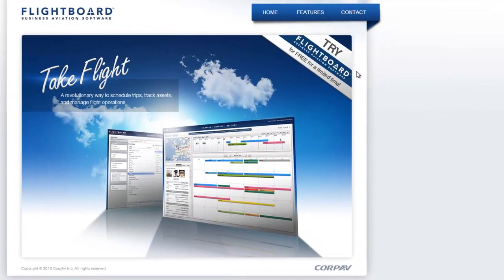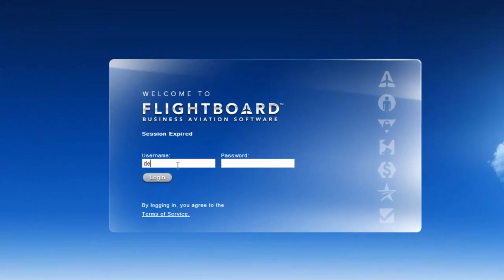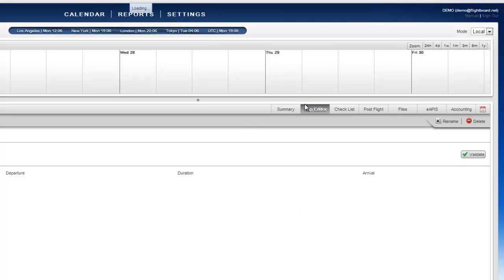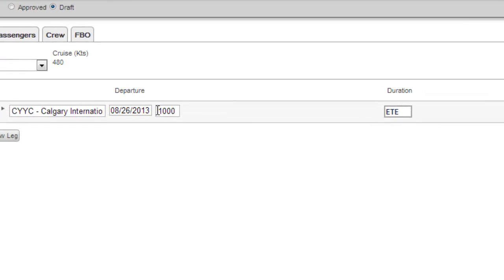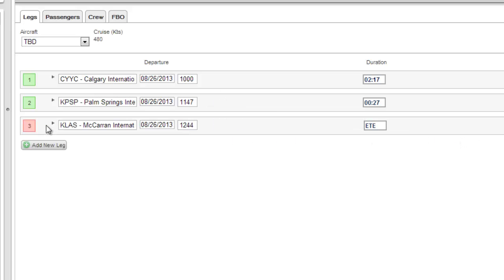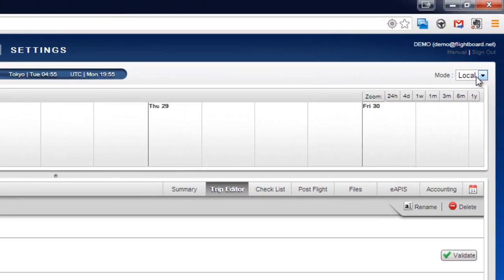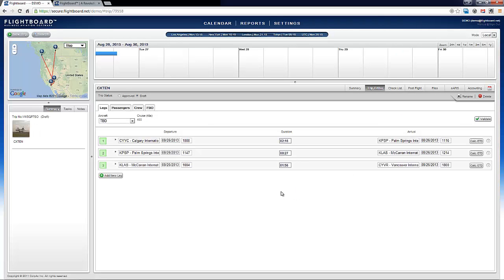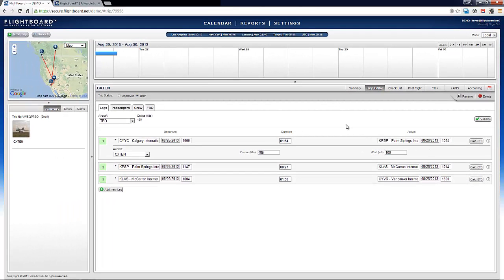Demo video for aviation department scheduling and flight coordination software.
FlightBoard.net is a revolutionary way to schedule trips, track assets and manage flight operations.  Save time and money with one centralized scheduling application, designed with flight coordinators and business aviation departments managers in mind.

Main Features

Easily schedule and track flight data
Intuitively mange crew and passenger info
Generate itineraries and passenger manifests
Integrated checklist and note tracking
Advanced eAPIS Interface

Check out the demo and start using FlightBoard today.